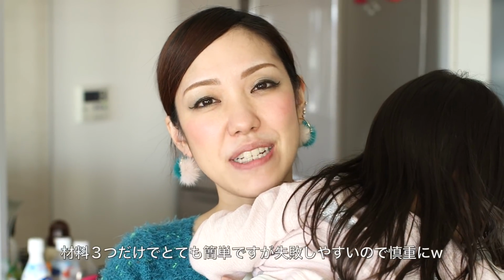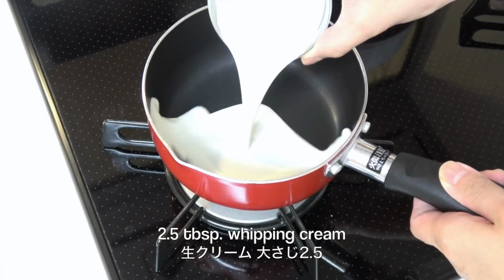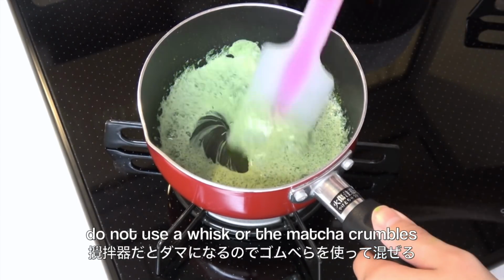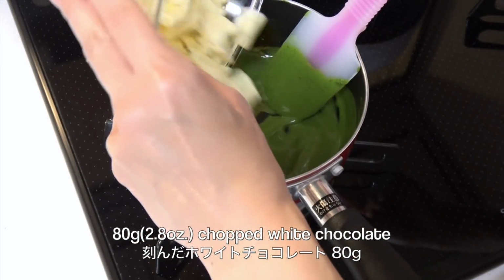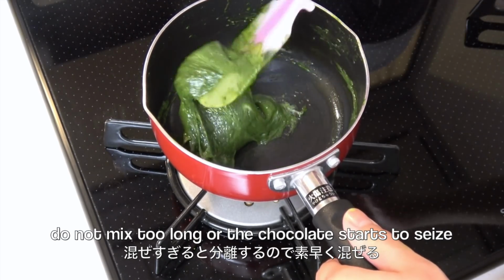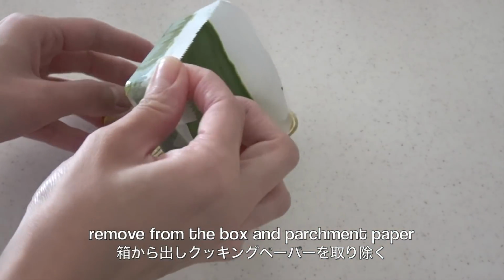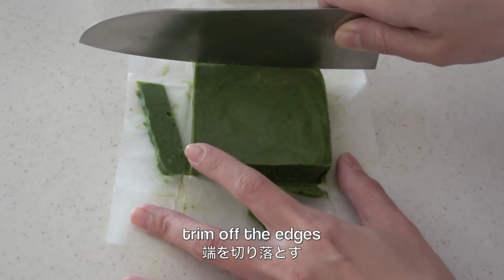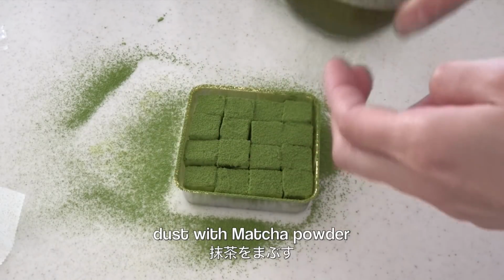3 Ingredients Matcha Nama Choco (How to Make Green Tea ROYCE'-like Chocolate Recipe) | OCHIKERON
Matcha Nama Choco is Green Tea Fudge-like Chocolate, made with chocolate and whipping cream (fresh cream), that melts in your mouth. Very addictive 😋

Homemade one is flavorful 🍵✨

I used this Matcha (Aiya's Sawa 茶和):

Matcha Nama Choco

Difficulty: easy
Time: 10min + over 1hr cooling time
Number of servings: 8cm (3inch) square box

Ingredients:
80g(2.8oz.) chopped white chocolate
2.5 tbsp. whipping cream
2 tsp. Matcha green tea powder
2 tsp. Matcha green tea powder for coating

Directions:
1. Put whipping cream in a small sauce pan. Heat until hot before it starts to boil.
2. Sift in Matcha powder and mix well with a spatula. *do not use a whisk or the matcha crumbles
3. Add chopped white chocolate, leave until they start to melt, then quickly mix well. *do not overmix or the chocolate starts to seize (split).
4. Line the box with a parchment paper (or plastic wrap) and pour in the chocolate mixture. Smooth out the surface and put in the fridge until firm (over 1 hour).
5. Cut into small square pieces, and dust with Matcha powder.

A_Walk_in_the_Park
Gimme_Back_My_Ya_Ya